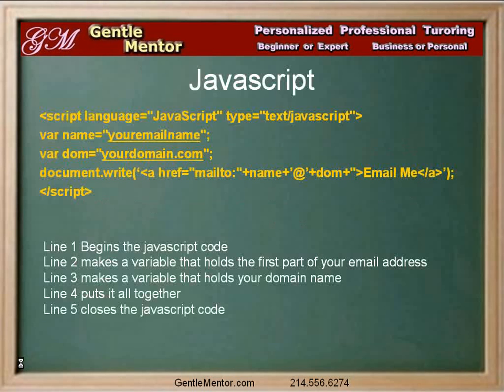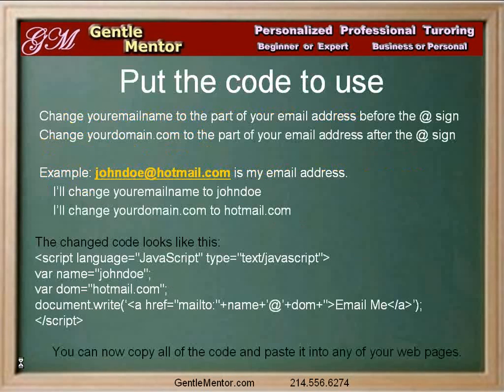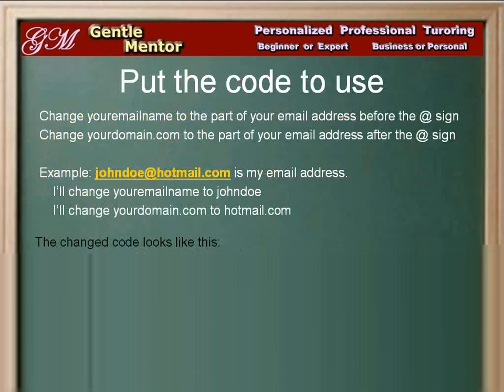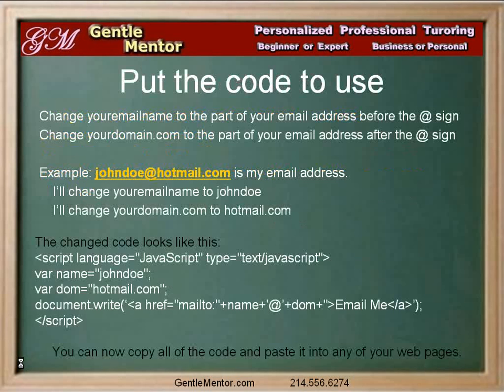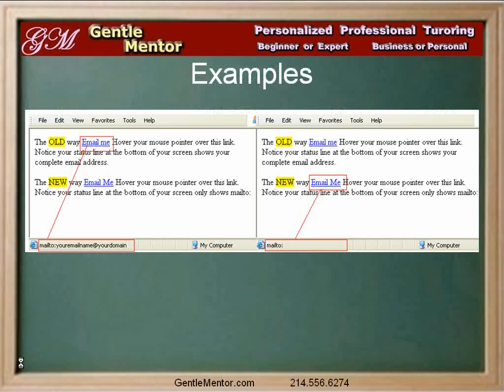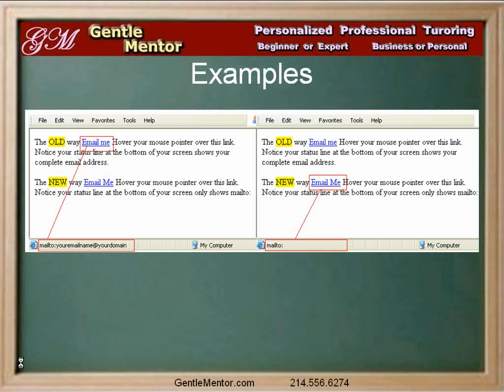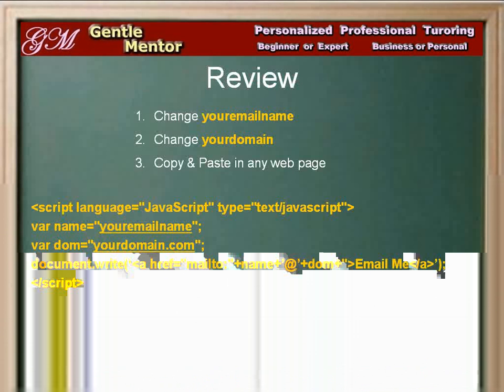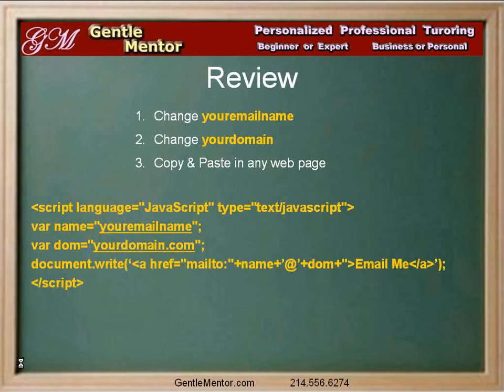No More Spam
Unfortunately, SPAM is an Internet fact of life. One of the first things that you can do to stop or at least limit the amount of spam in your inbox is to hide those easily farmed "mailto:" links.